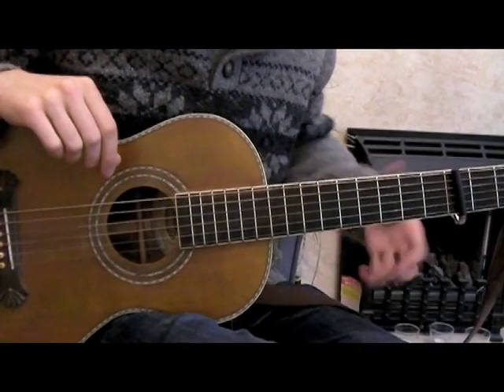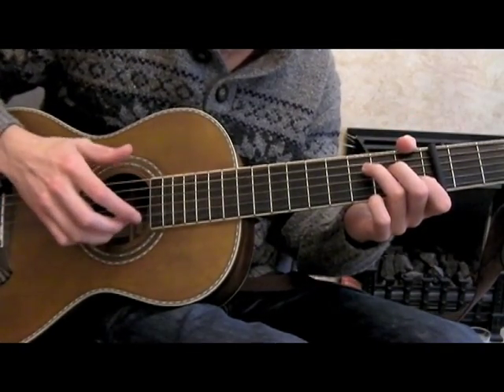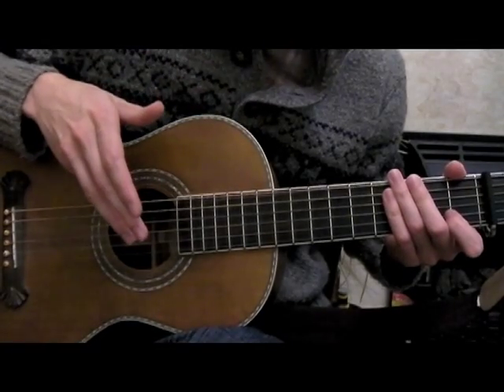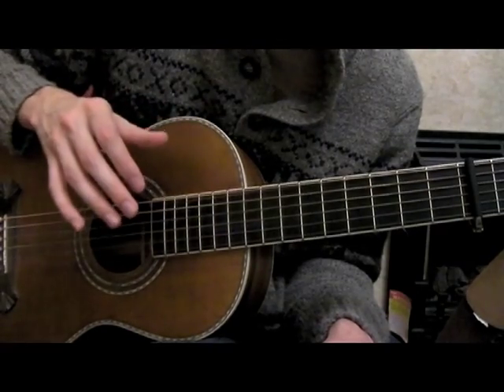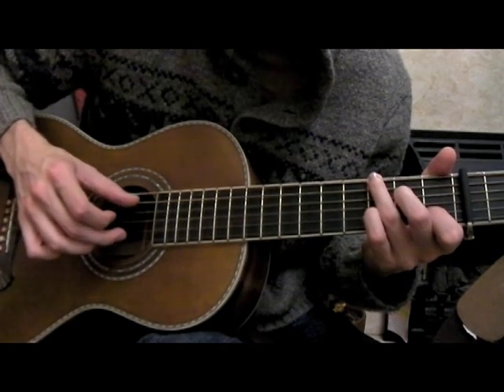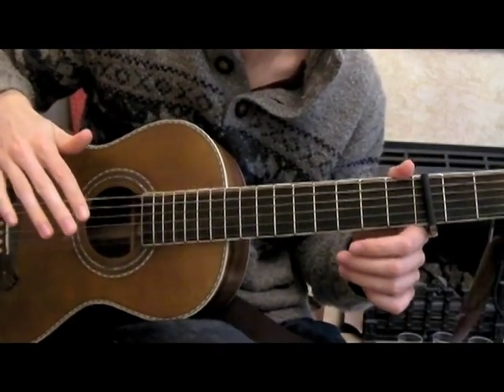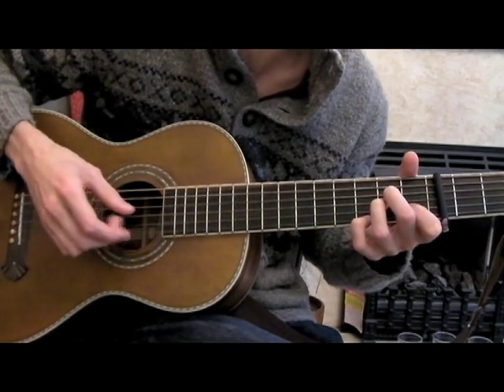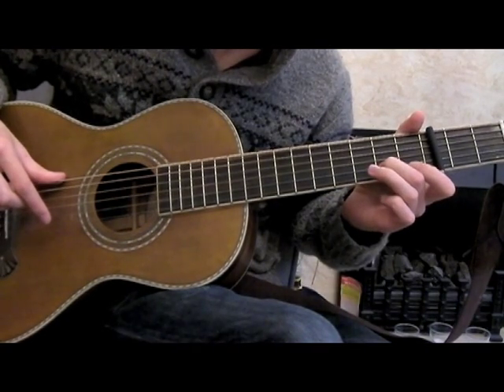Salty and Sweet by John Smith - Guitar tutorial.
Tutorial for John Smith song 'Salty and Sweet', from the album Great Lakes.